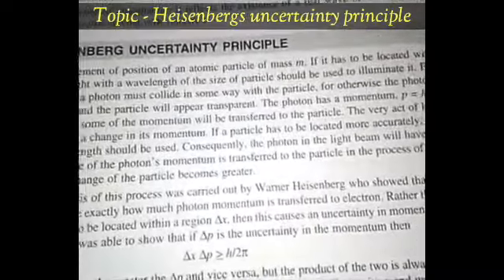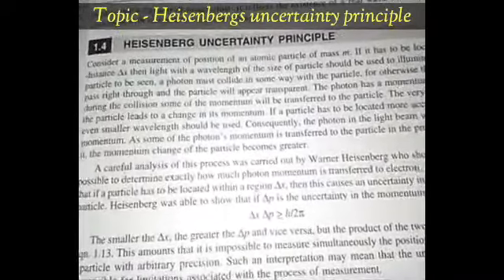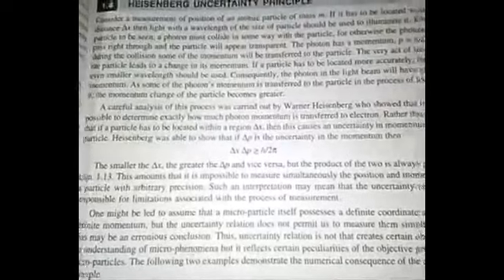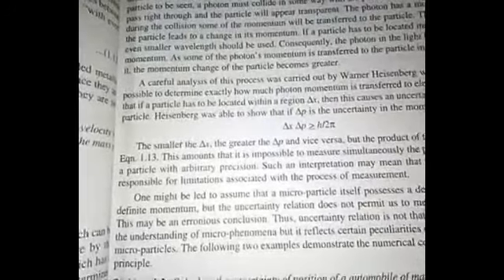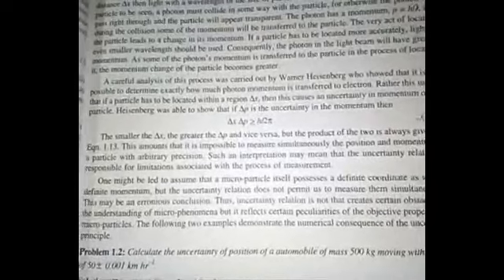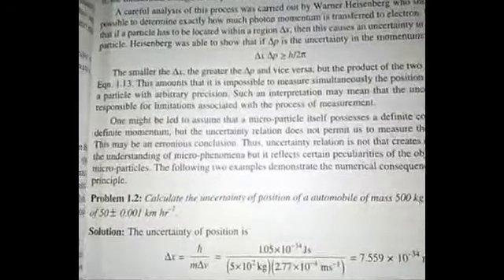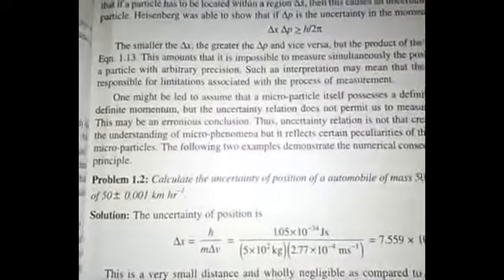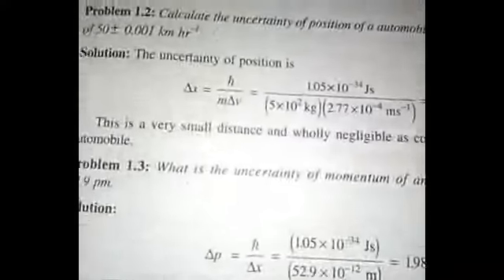Heisenberg Uncertainty Principle What Is Heisenberg Uncertainty Principle?Quantum Physics/ Chemistry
formula
derivation
statement
equation
BYJU'S
Class 11 Chemistry
quantum Physics/Chemistry notes
provided by me